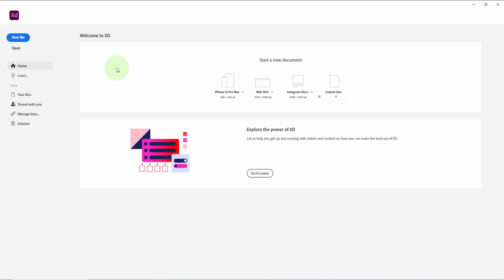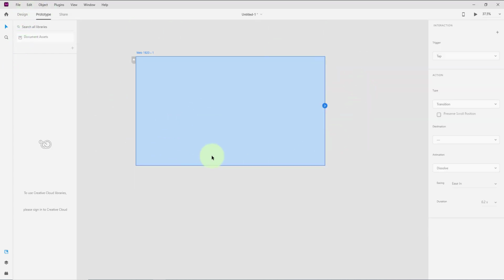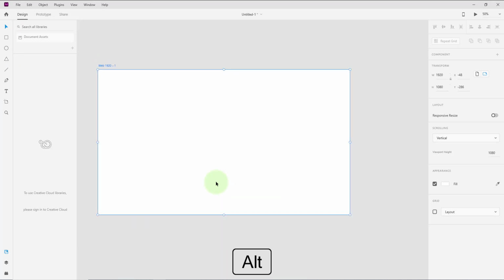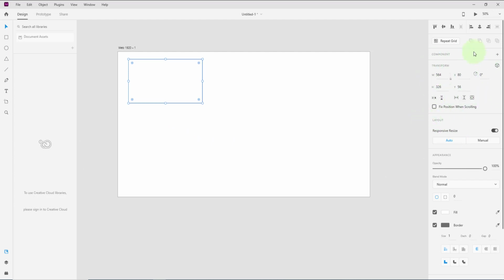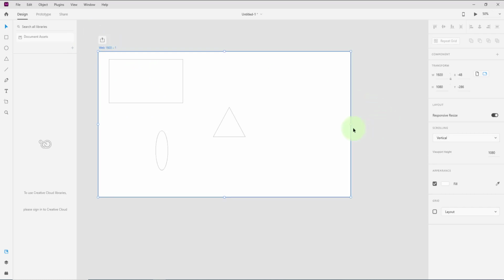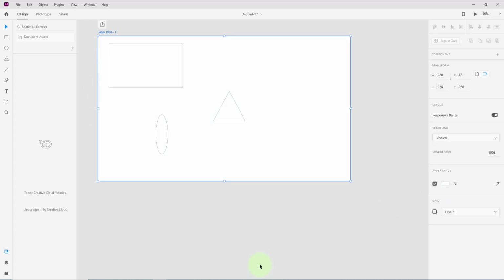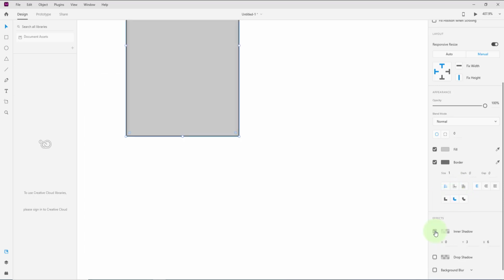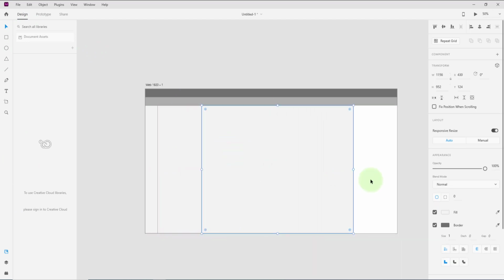Adobe XD Crash Course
In this Adobe xd tutorial we will learn how to use adobe creative cloud's Adobe XD Application. Adobe XD is used for web design. In this adobe xd tutorial for beginners we will try to understand basics of Adobe XD design, also w3 will see how to use adobe xd for responsive ui ux design.

Adobe XD is used as an alternative to Adobe Figma. Adobe has recently purchased Figma. Adobe XD and Figma are used to do web design, ui design, ux design and many more things.

In this adobe xd web design tutorial for beginners we will also learn responsive Layout in Adobe XD.

Getting Started with Adobe XD Tutorial: The Basics You Need To Know!

My gear for shooting this video:
Apple MacBook Pro
🎙 Rode NT1A Microphone
🎙 BOYA Wireless Microphone
Apple Magic Mouse 2

About Abhijeet Sarswat

Abhijeet Sarswat writes books, which, considering where you're reading this, makes perfect sense. Abhijeet is best known for writing poetry and romantic fiction. Being an entrepreneur and youth expert, Abhijeet also works as a creative artist.

After great success in his poetry show on YouTube, he published his third book Riwayat A Ghazal Collection, with the same name as his show.

He began his novel-writing career, with a fictitious love story An Empty Hug Hindi, which established him as a romantic, fantasy novelist. He wrote a story of a ghost and a boy in his second novel, A Drizzling Evening.

When it comes to Shayri or Urdu poetry Abhijee⁸t expresses the innermost feelings of human beings very creatively. He is working as a director and FX artist for his home production house 4×6 Production. He worked on many short films and songs for the industry.